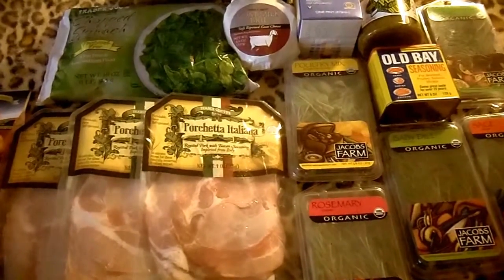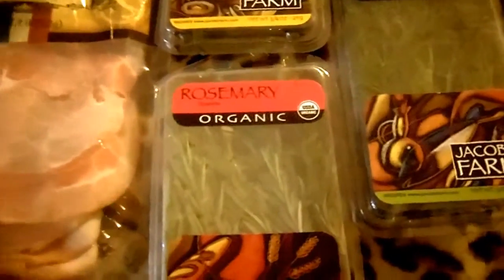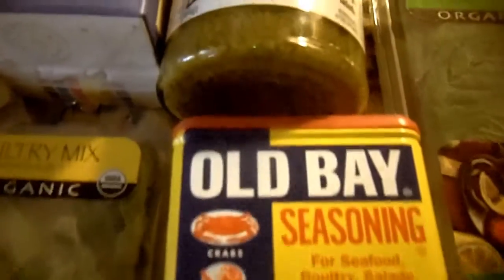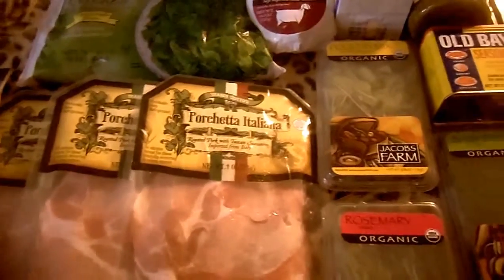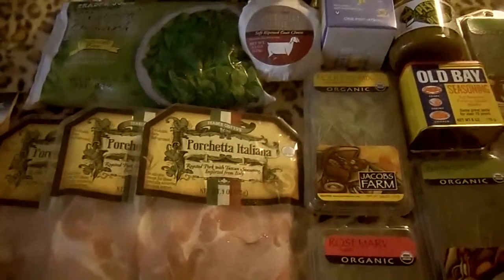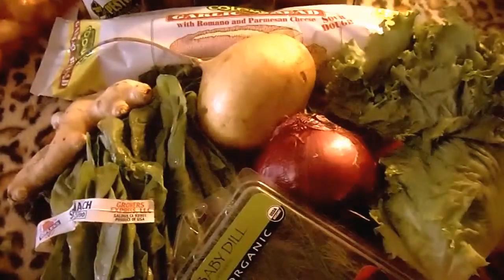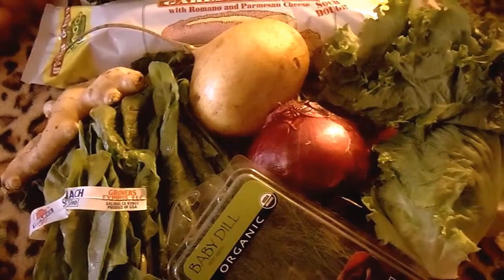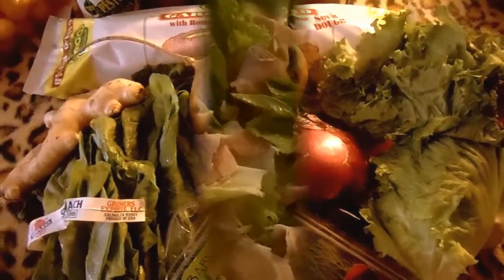Maria Lost 75 Pounds & Quiche -Dr. Summer Show